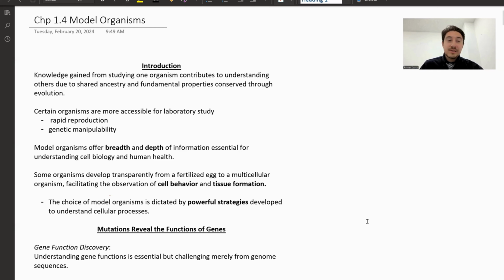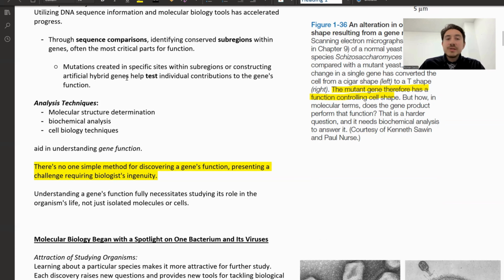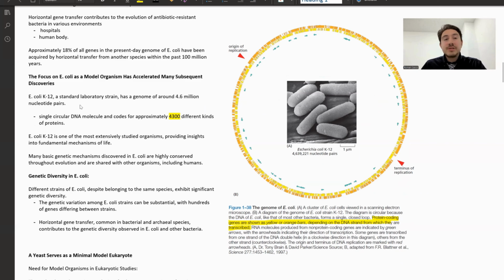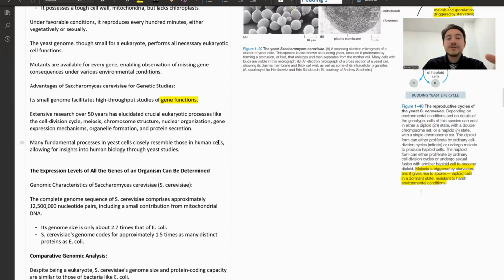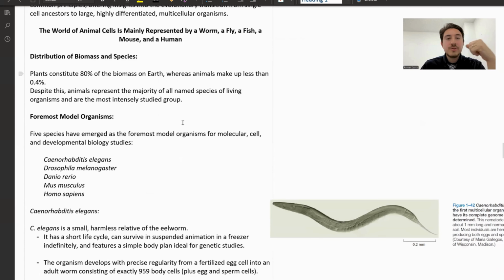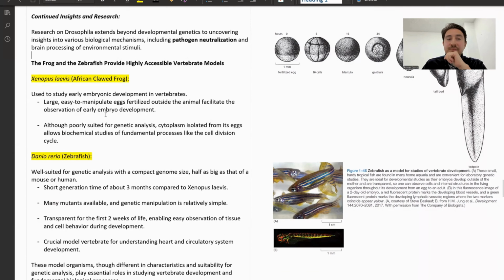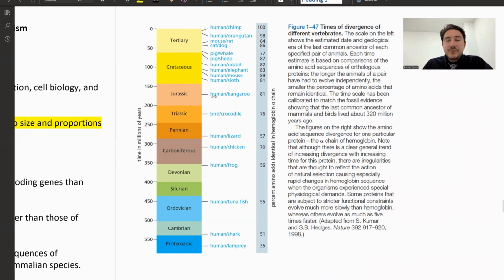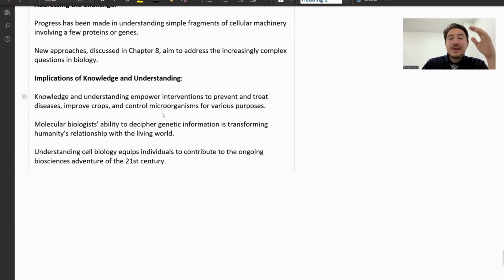7thEd. Molecular Biology of the Cell Chp 1, part 3B of 3; FINAL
Part 3B this one

This section talks about how scientific discoveries have been aided with the use of model organisms. Each model organism is discussed briefly.